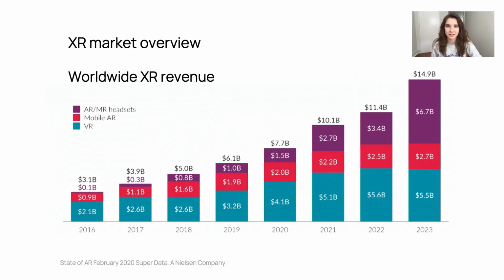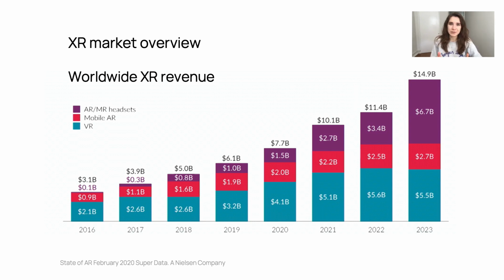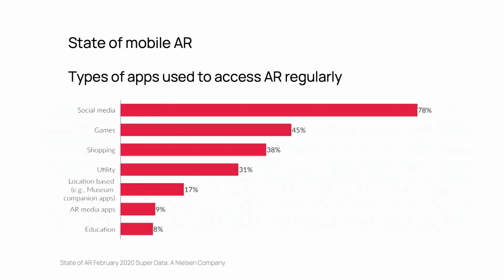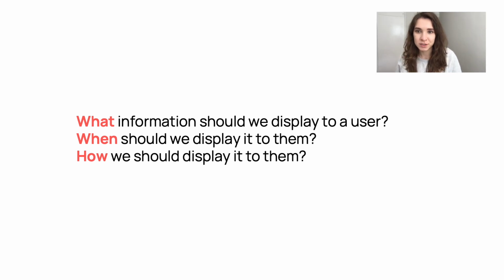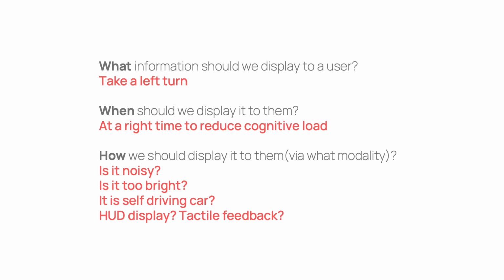Advanced Augmented Reality: AR UX 1/3: AR Medium and Use Cases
This video covers the modern state of design in AR and introduces the main questions we need to ask when creating AR experiences. This part also covers the concept of dynamic design.

Instructor: Alla Vovk.